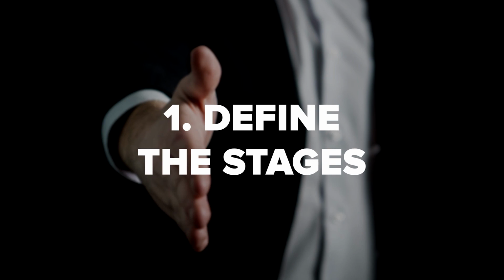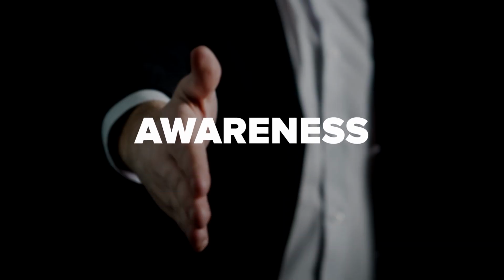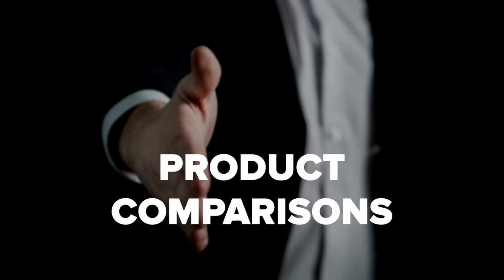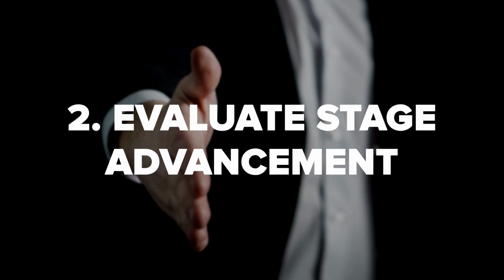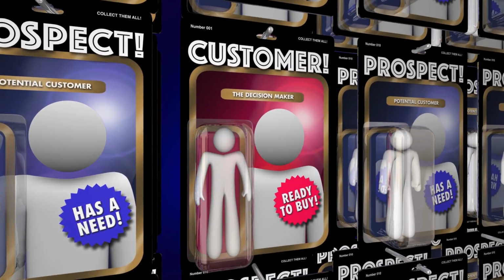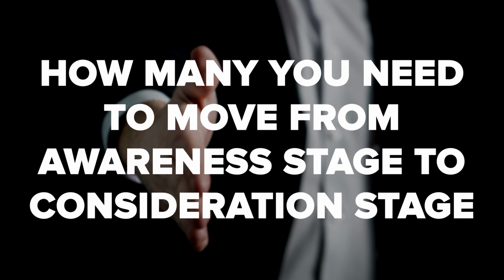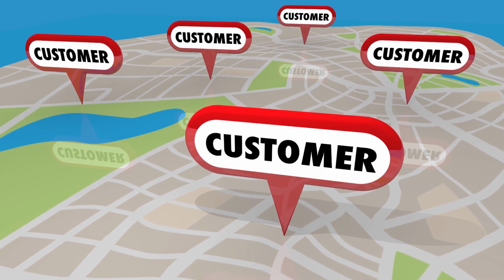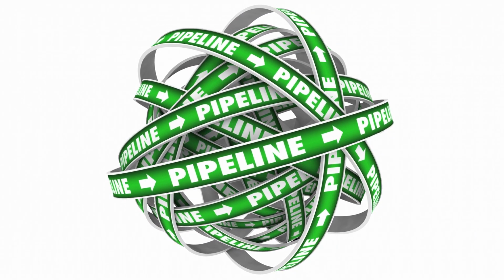Sales Pipeline Strategies What Are They & How to Use Them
Does your business use sales pipeline strategies? If not, you're missing out on many opportunities to deliver qualified leads to your business! As you know, a person will go through several stages of your sales funnel before becoming a customer.

Each one of these points offers an opportunity to either move ahead or back out. Unfortunately, many businesses don't understand what causes customers to abandon the sales funnel and that becomes quite costly! Sales pipeline strategies aim to fill the gaps in your sales funnel.

Our video provides an easy-to-understand breakdown of sales pipeline strategies and how to apply them to your business. We also go over how they're executed and how else you can apply these strategies to all aspects of your business operations.